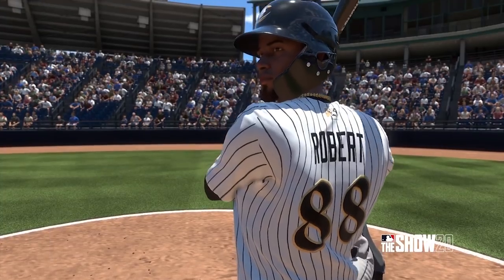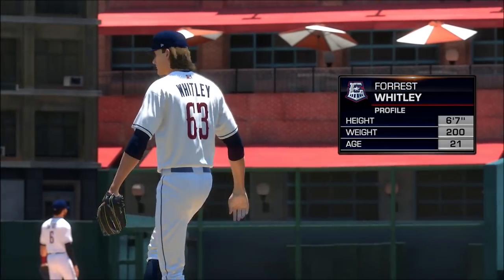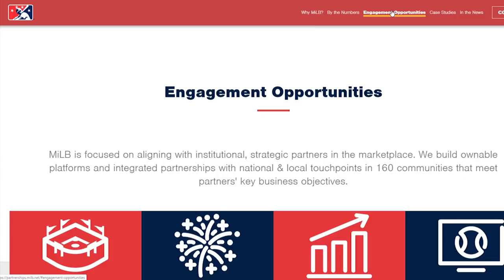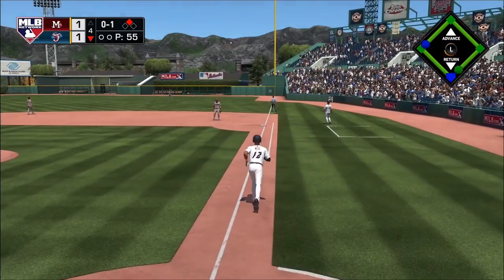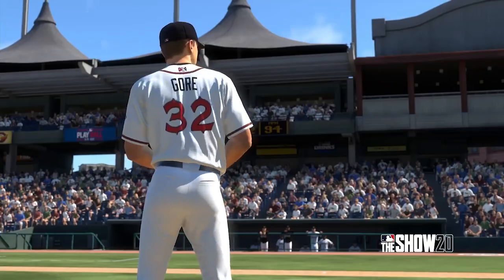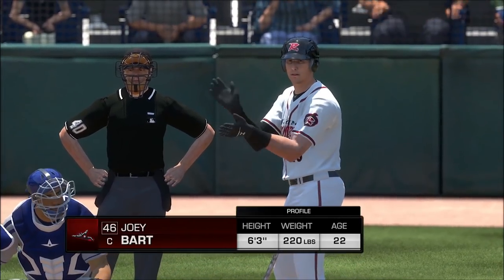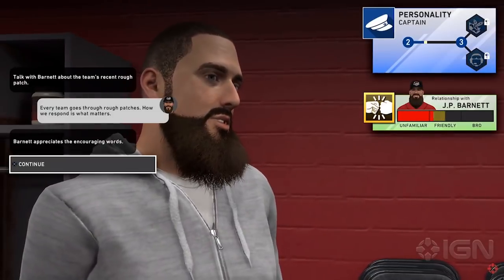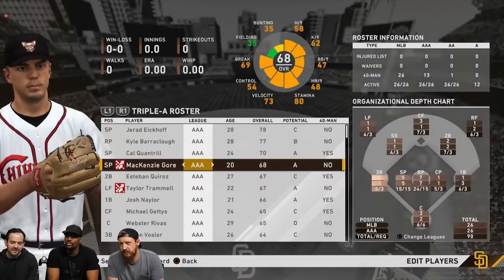How Minor League Rosters Can Be in MLB The Show 20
Minor League Rosters are now in MLB The Show 20 getting many of us to ask... how could this happen. With the MiLB looking for strategic partnerships, I think we may have found our answer. Hope you Enjoy!